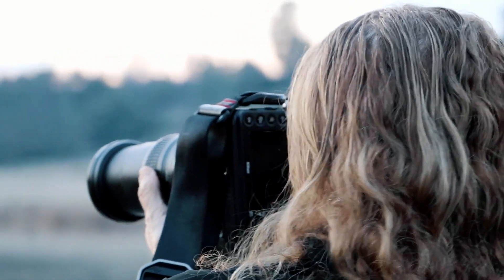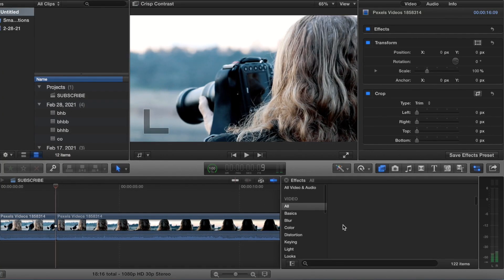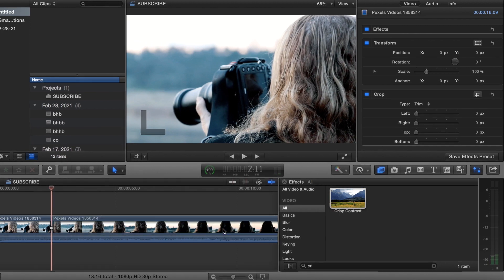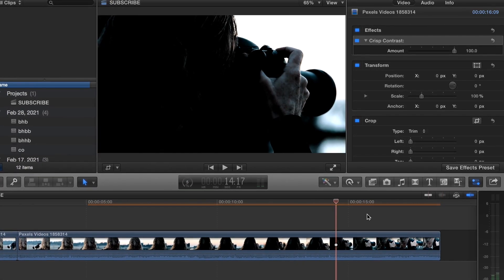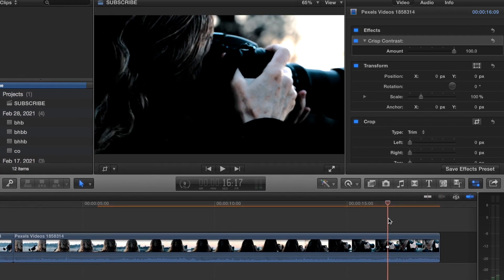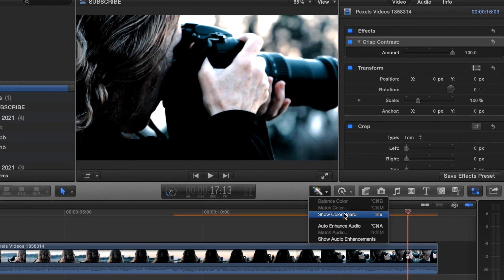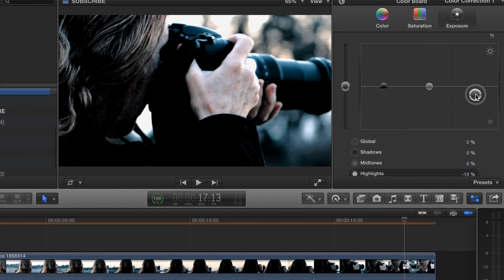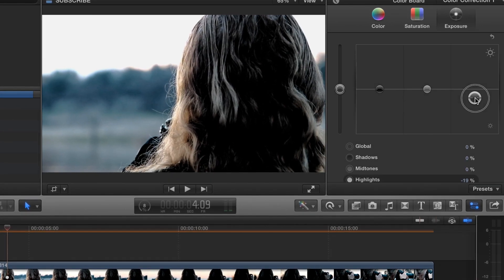Final Cut Pro X Crisp Contrast Color Grade Effect Easy Tutorial